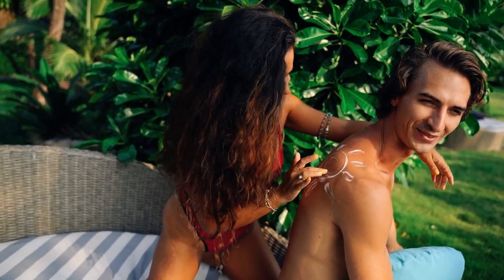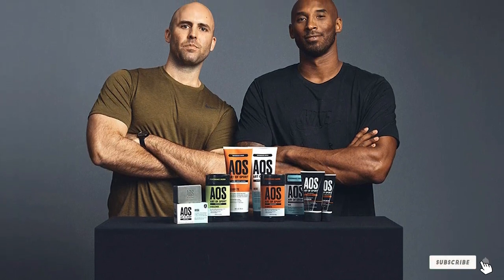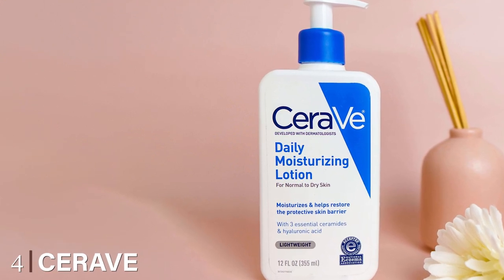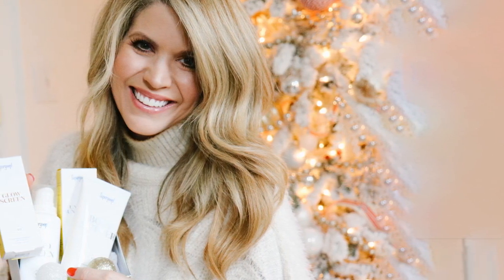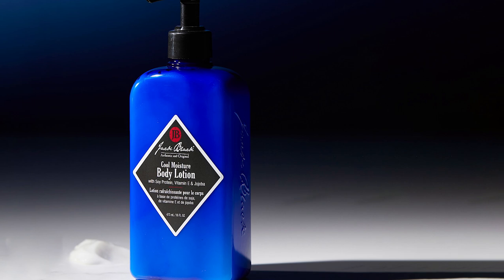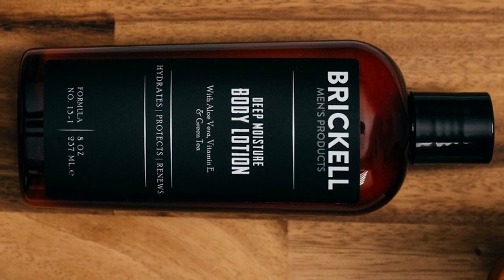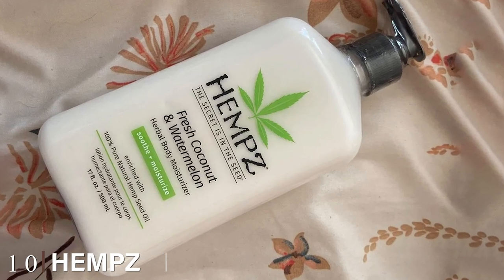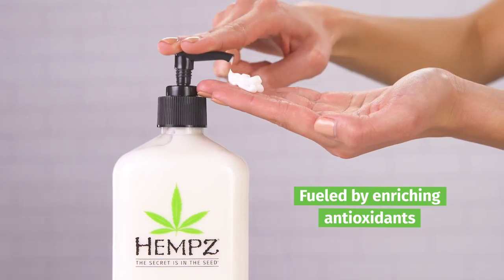Top 10 Best Body Lotions for Men's in 2024 | Reviews, Prices & Where to Buy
Links to the Best Body Lotions for Men's we listed in today's Body Lotions for Men review video:

1 . Art of Sport Daily Skin Lotion
2 . Dove Cream Oil Shea Butter Body Lotion
3 . SheaMoisture Coconut Oil Body Lotion
4 . CeraVe Daily Moisturizing Lotion
5 . Supergoop! Body Butter SPF 40
6 .  Anthony No Sweat Body Defense Tapioca Cream to Powder Lotion
7 . Jack Black Cool Moisture Body Lotion
8 . Brickell Men's Deep Moisture Body Lotion
9 . Gold Bond Men's Essentials Hydrating Lotion
10 . Hempz Original, Natural Hemp Seed Oil Body Moisturizer

What are the Best Body Lotions for Men's in 2024?

In today's video we reviewed the Top 10 Best Body Lotions for Men's on the market in 2024. We made this list based on our personal opinion and we ranked them in no particular order, after doing our research based on their prices, quality, durability, brand reputation and many more.

After watching this video you will know which are the best budget, top selling and top rated Body Lotions for Men on the market today.

If you choose from this list you can be sure that you buy one of the best Body Lotions for Men's available today.